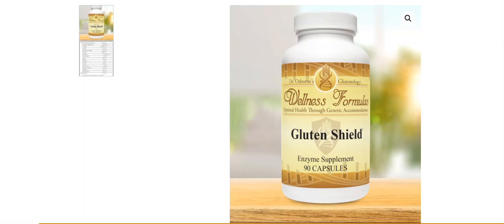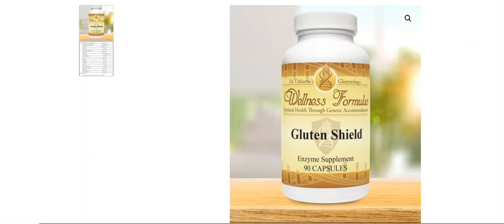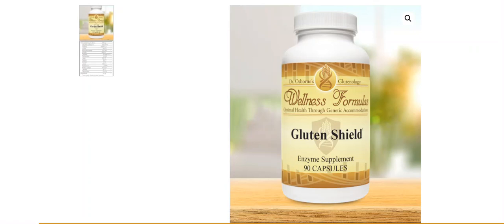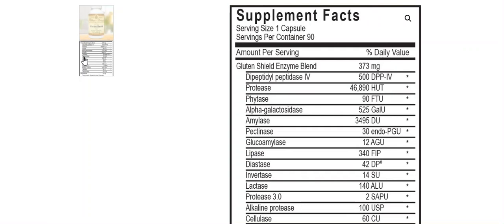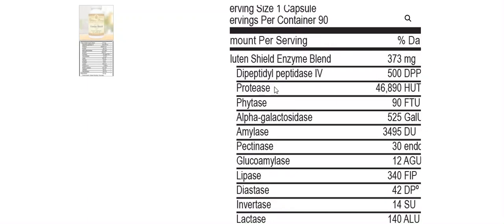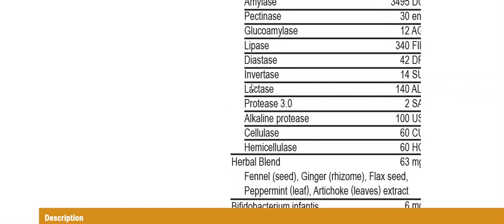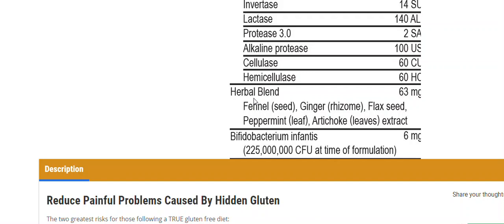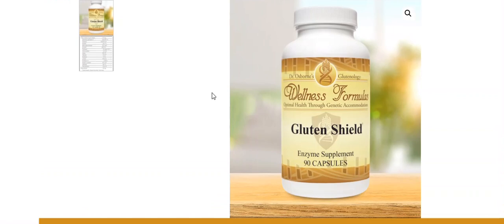Gluten Shield - For Gluten Cross Contamination and Digestive Support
You can learn more about this Dr. Osborne designed and approved product on Gluten Free Society:

Gluten Shield is a full spectrum digestive enzyme, and probiotic blend that is designed to support those following the gluten free lifestyle.  It is a digestive aid combined with probiotic, and digestive herbals.
The intended use of this dietary supplement is to help support those trying to minimize gluten from their diets.  People who benefit from Gluten Shield include those with celiac disease, gluten sensitivity, or anyone looking to take a high quality product to support healthy digestion.

*These statements have not been evaluated by the Food and Drug Administration. This video, and the product discussed in it is not intended to diagnose, treat, cure or prevent any disease. Additionally, this information is not intended to replace the advice of your physician. Dr. Osborne is not a medical doctor. He does not treat or diagnose disease. He offers nutritional support to people seeking an alternative from traditional medicine. Dr. Osborne is licensed with the Pastoral Medical Association.